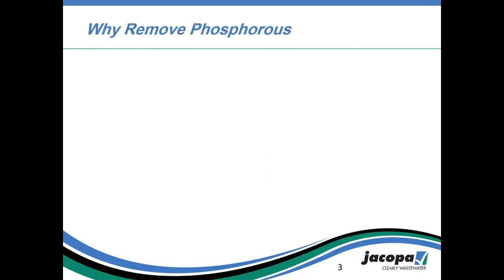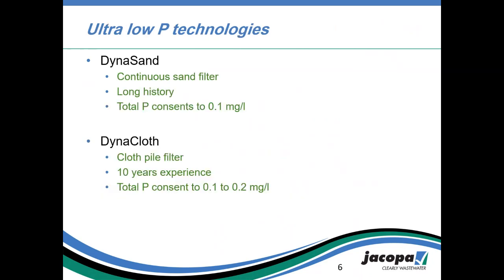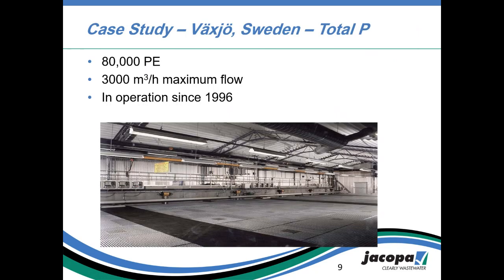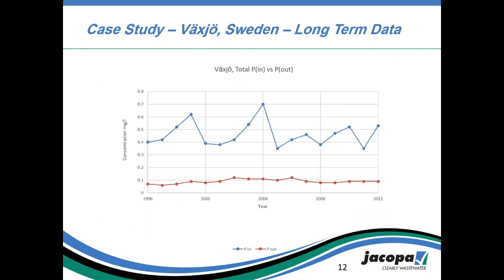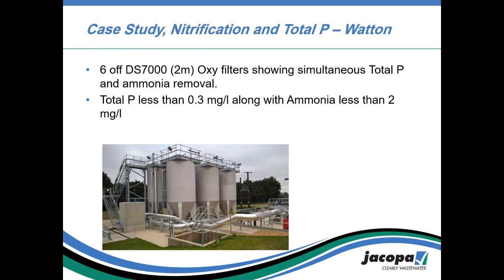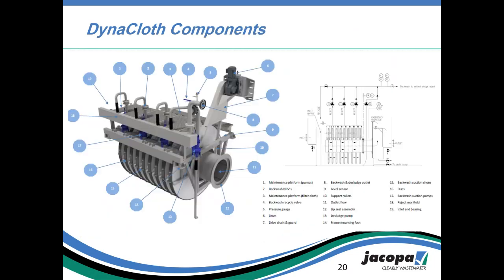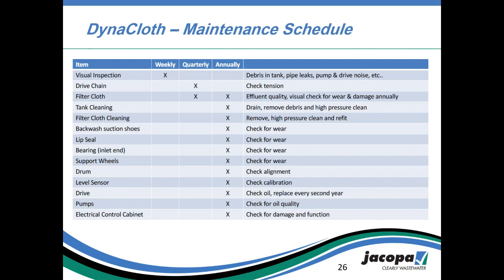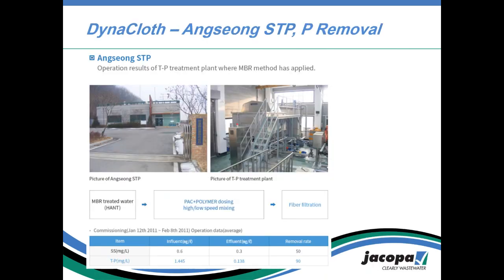Overcoming water industry stringent wastewater Phosphorous standards. Paul Barter, Jacopa LTD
The Water Industry is challenged in AMP7 to achieve stringent wastewater phosphorus standards and equipment technology companies must provide high performing, reliable and cost-effective treatment systems to meet the challenge. New filter technology based on existing and accepted products in the market as part of a simple robust reliable mechanical design can now provide excellent filtration performance ( 0.1mg/litre Phosphorus) in combination with reduced operational and maintenance costs for the water utilities.